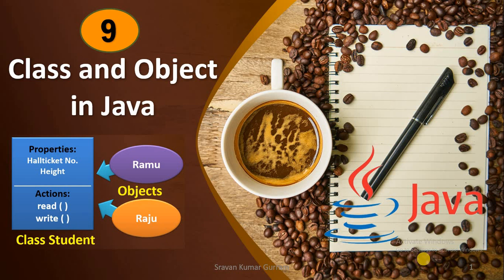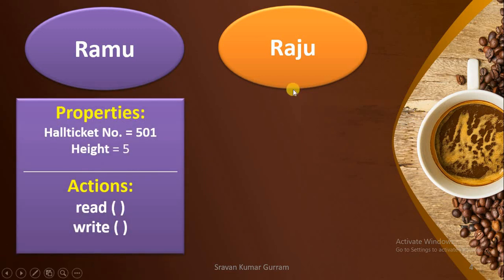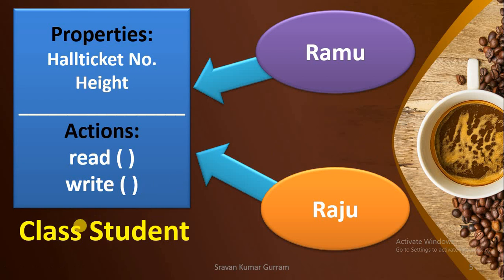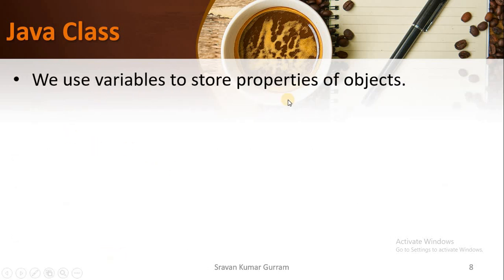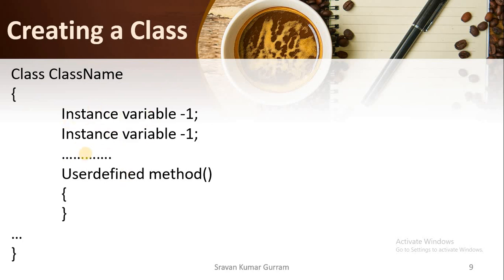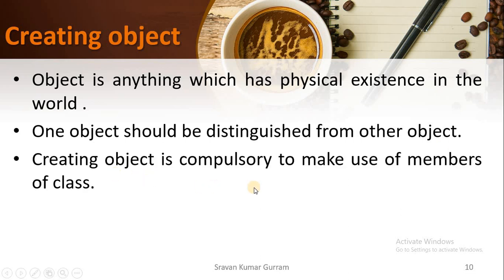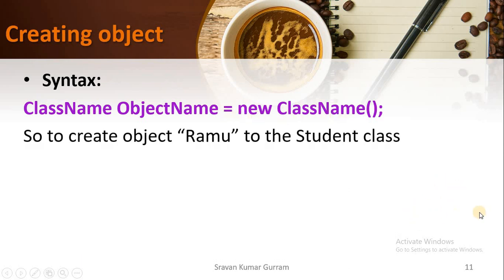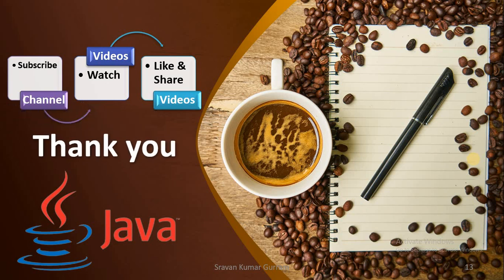#9. Class and Object in Java with animation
1. What is Class?
2. What is object?
3. When memory is allocated to your program?
4. What do we use to store properties of objects?
5. What do we use to implement behaviour of objects?